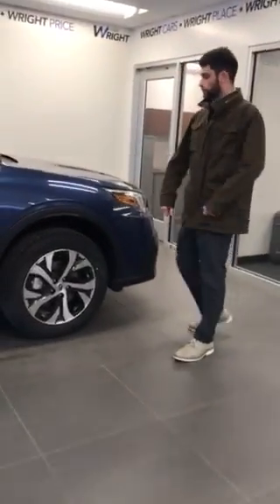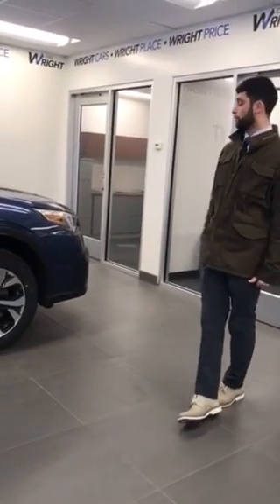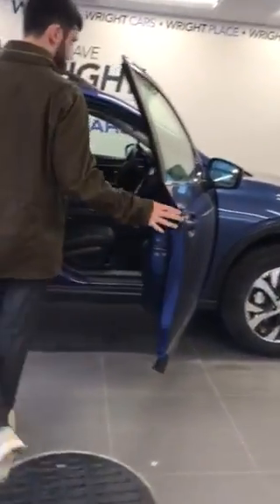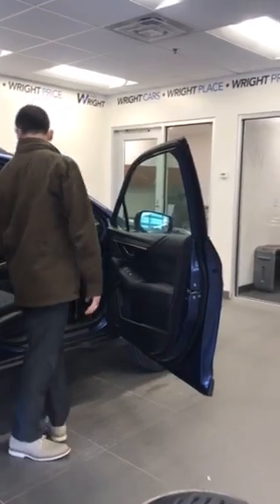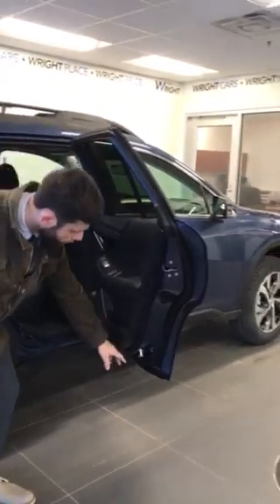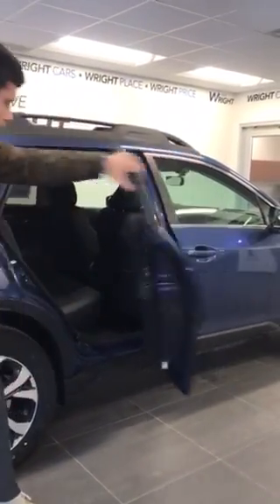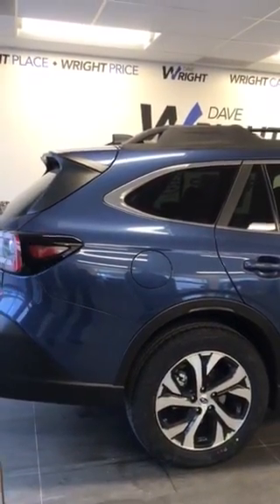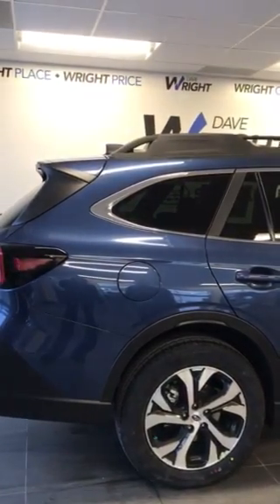Side Safety walk around 2020 Subaru Outback